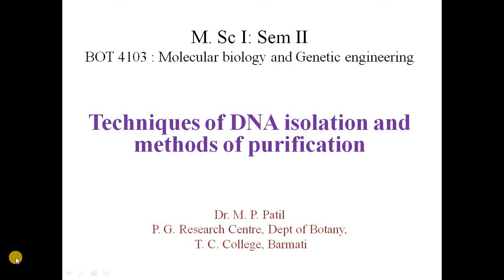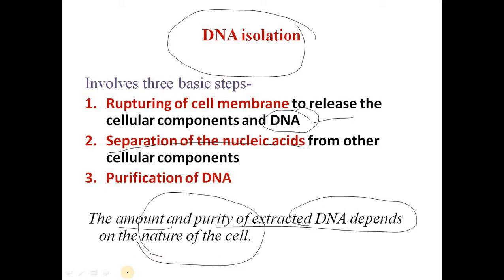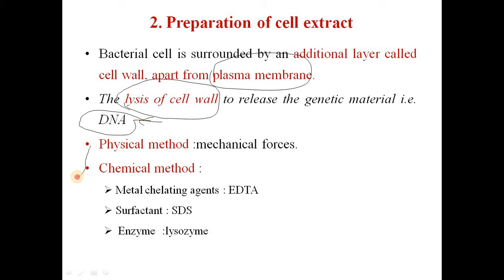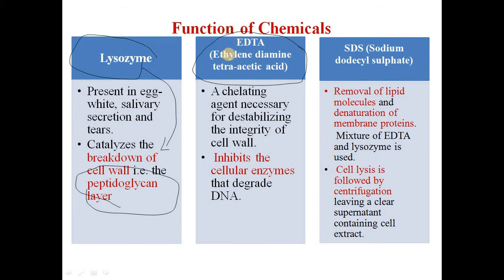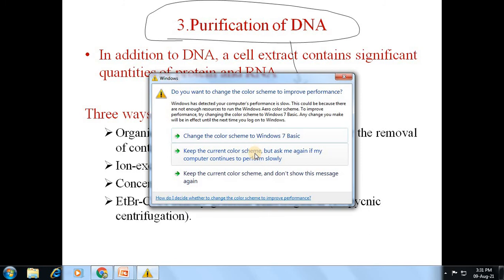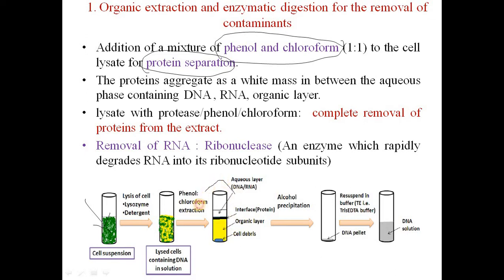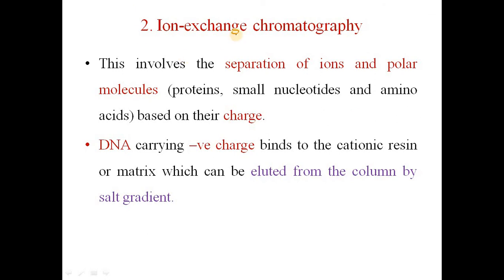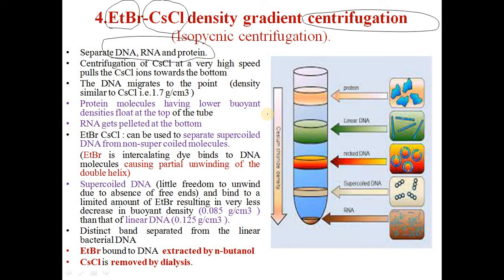DNA isolation and Purification